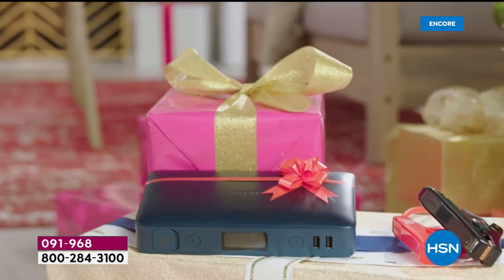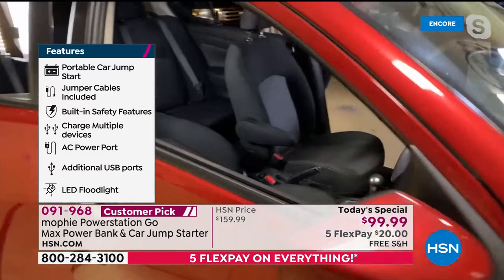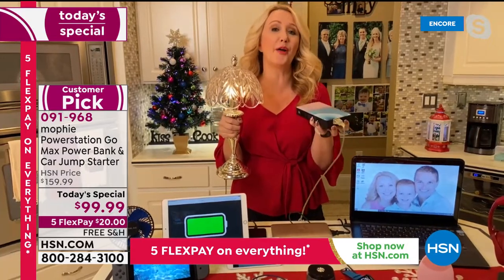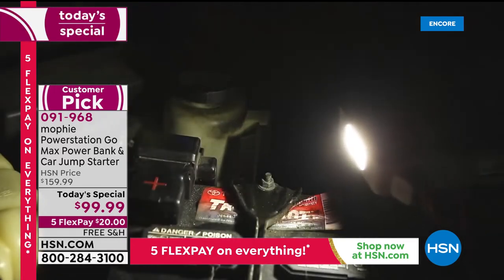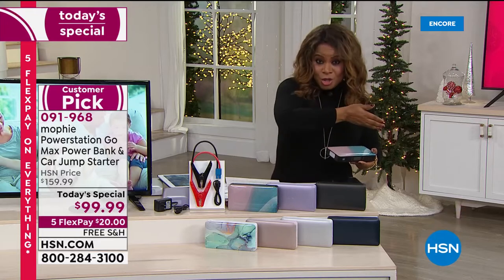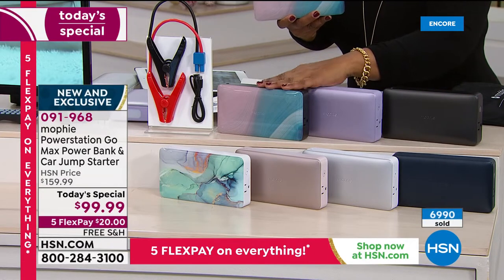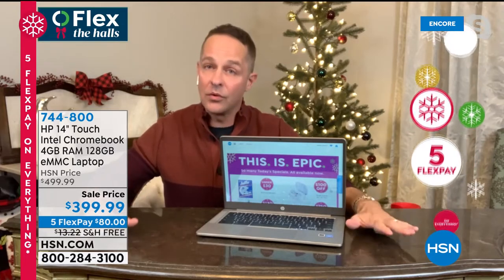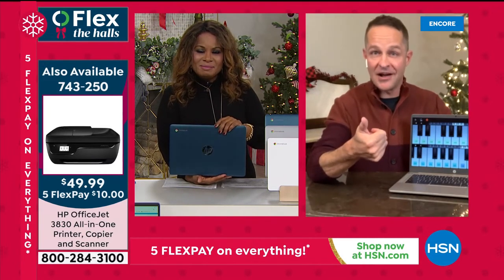HSN | Tech Around The Tree 11.25.2020 - 04 AM